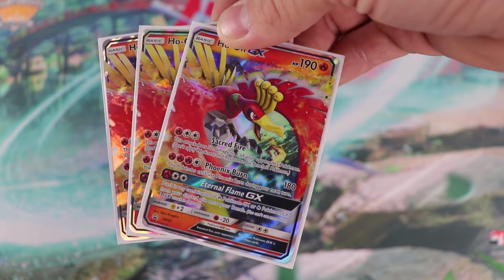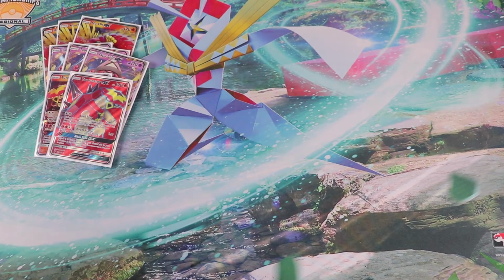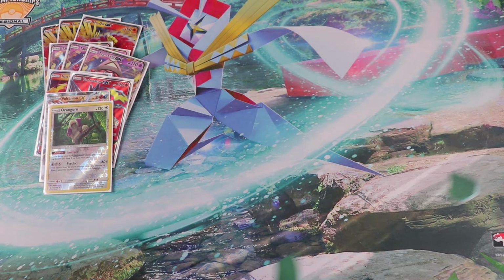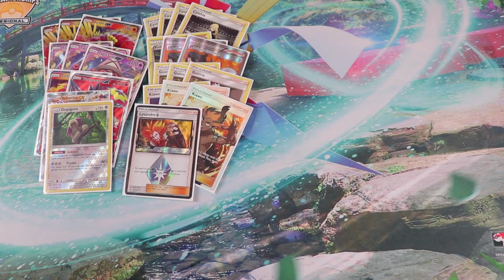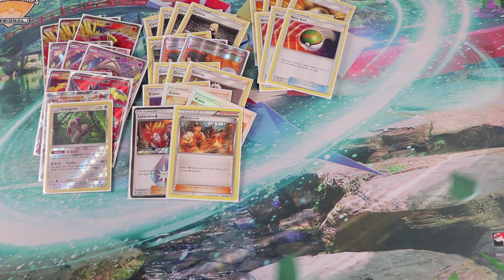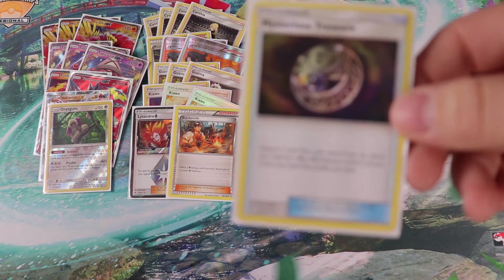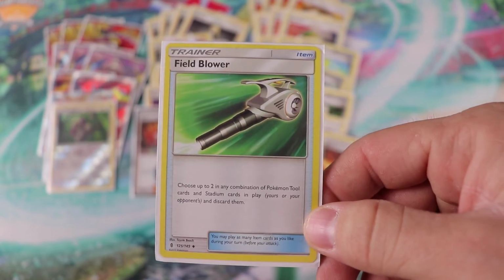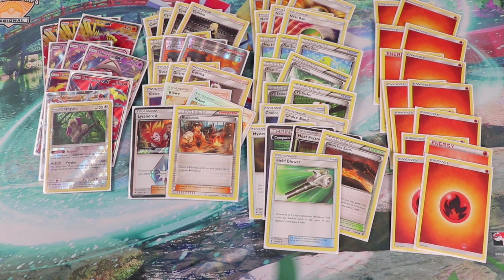Ho-Oh GX and friends (EXPANDED) for Dallas Regionals!!!!!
Istagram.com/@the_casual_tcg